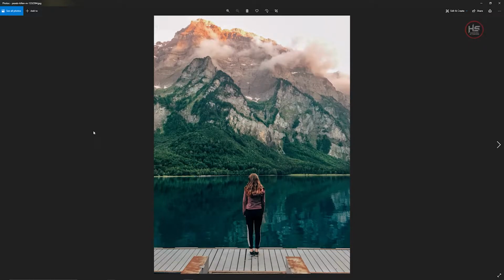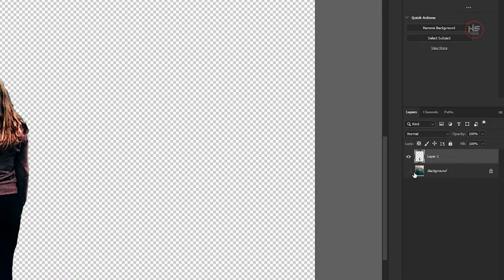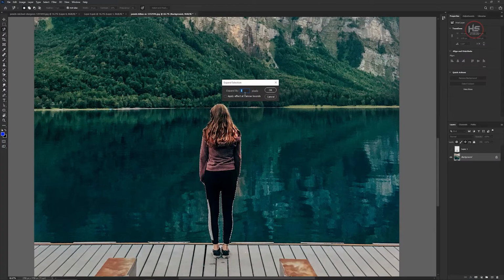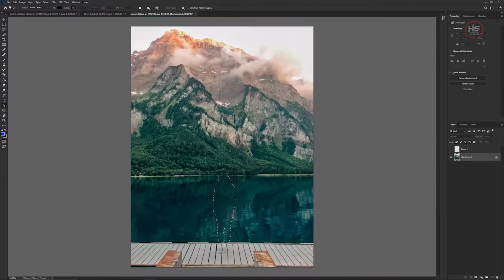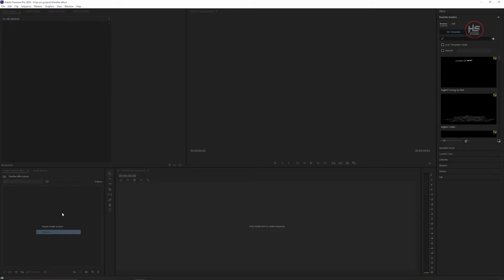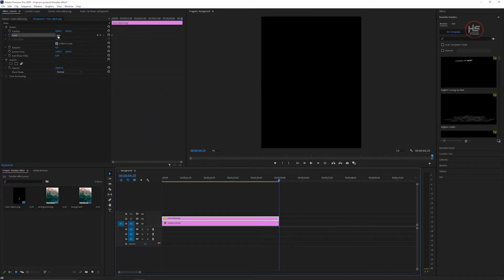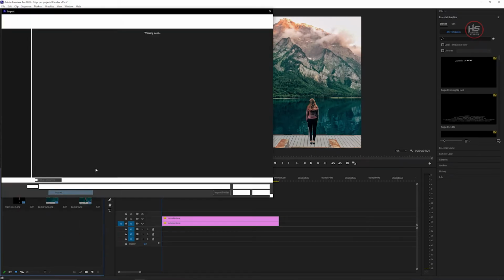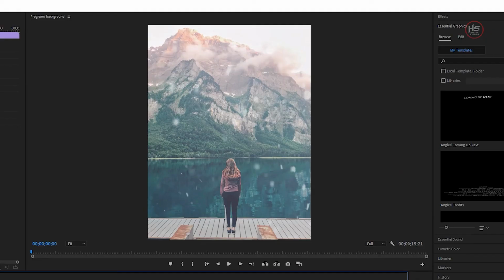How to Make Parallax 2D TO 3D Photo Animation in Premiere Pro & Photoshop[Tutorial] - Harish Studios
In this tutorial, we are gonna learn how to create a Parallax Effect 2D TO 3D Photo Animation in Premiere Pro and Photoshop !